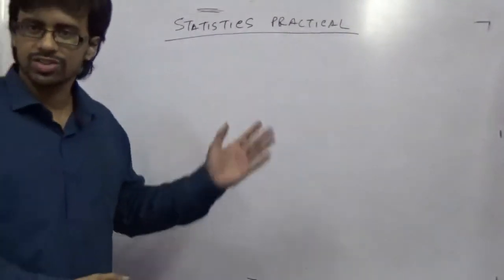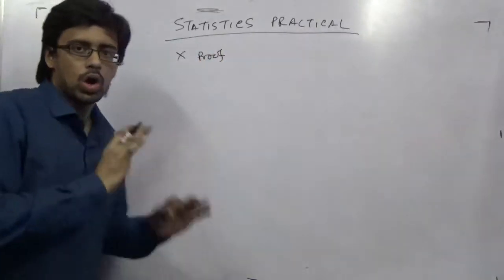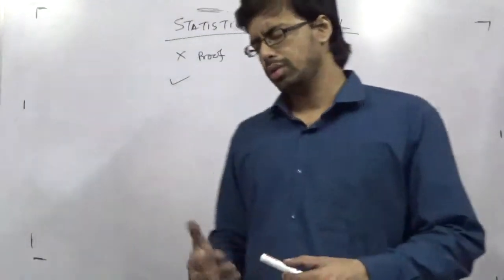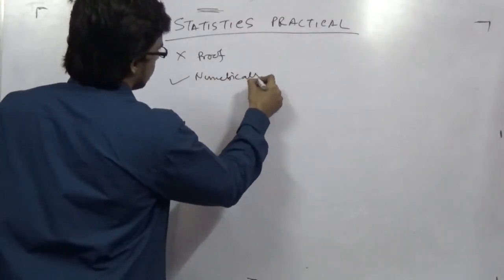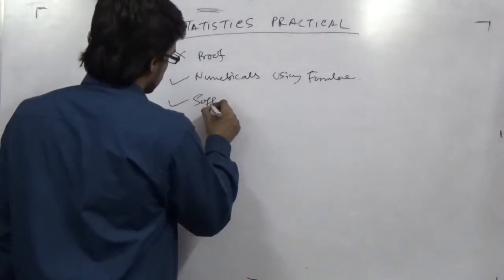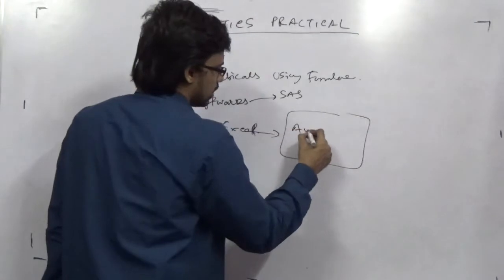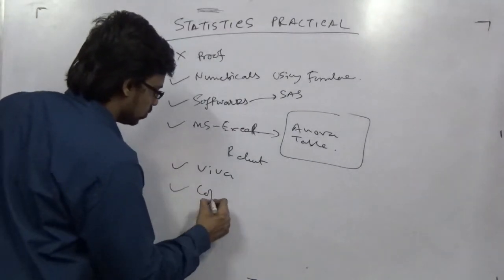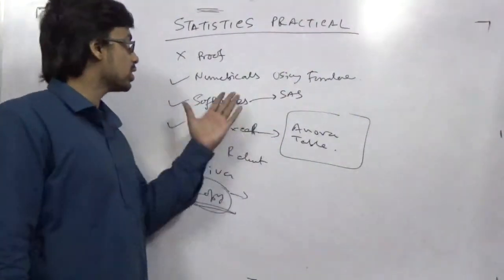STATISTICS PRACTICAL EXAM TIPS HOW TO ANSWER BSC XI XII GENERAL HONOURS